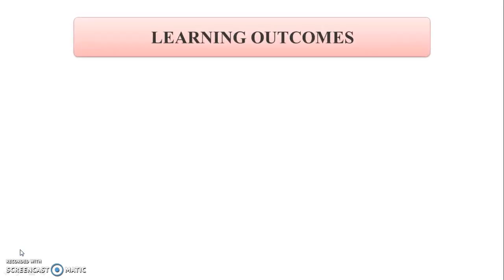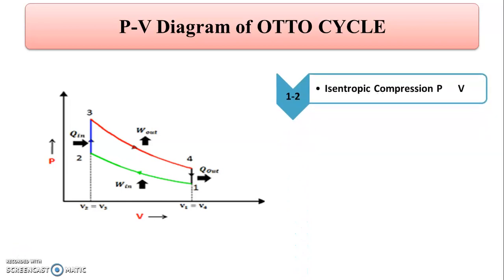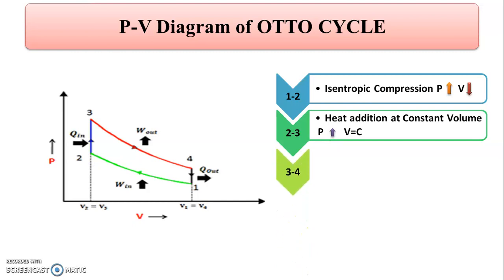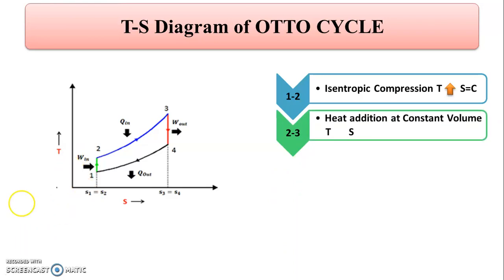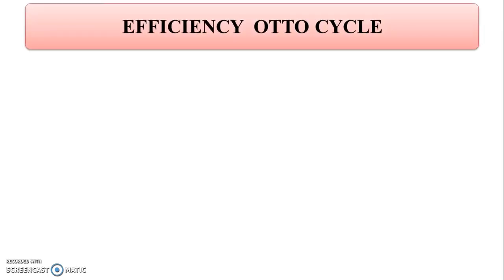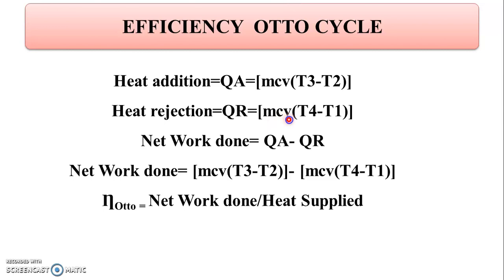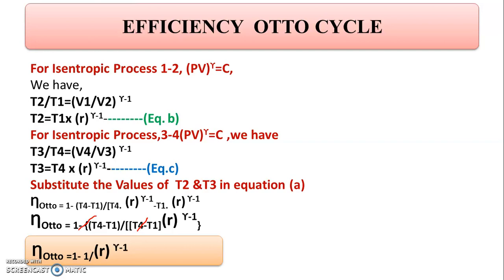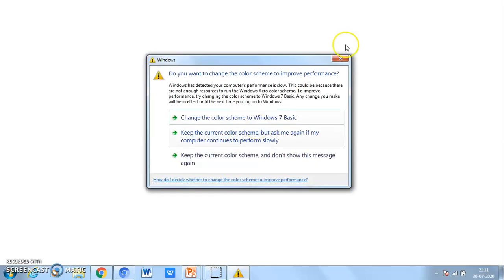OTTO CYCLE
This Video explains P-V & T-S Diagram for otto cycle.also Derivation for efficiency of otto cycle in simple way.This video wil help to Mechanical and automobile engineering to learn OTTO CYCLE in simple way.